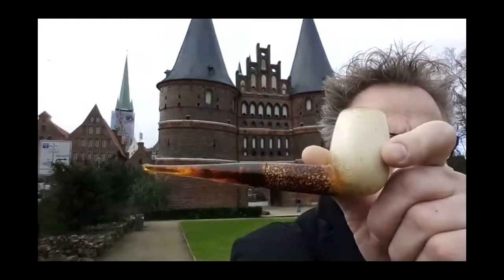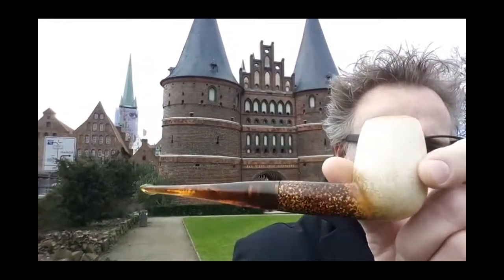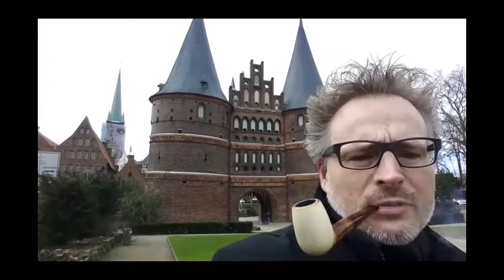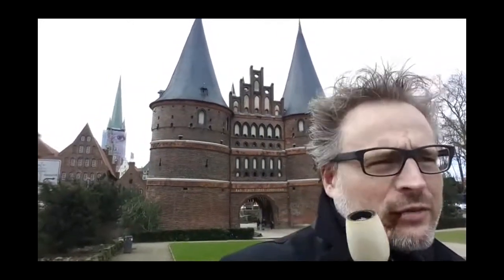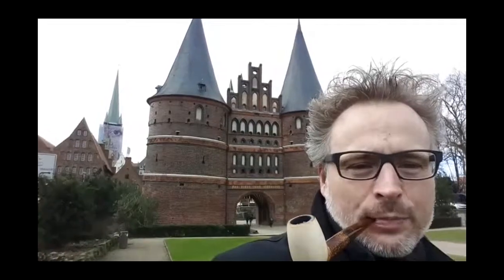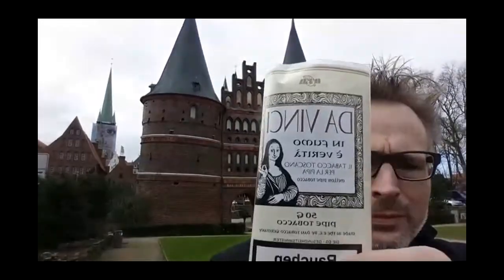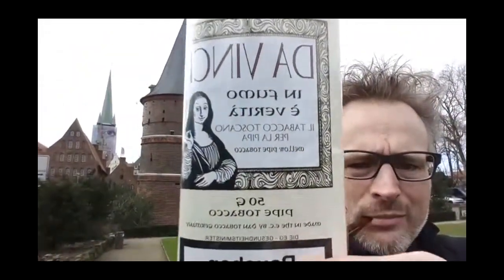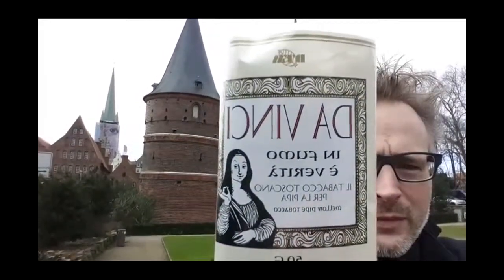Holstengate with some Da Vinci Tobacco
On my vacation to Luebeck I tested some Tobaccos from the Wolsdorff shop. This time it was the Da Vinci Tobacco, made by Dan Tobacco Germany.